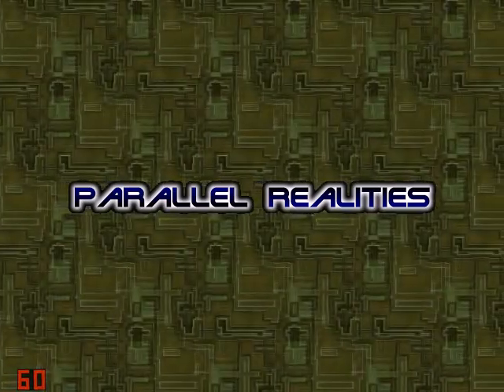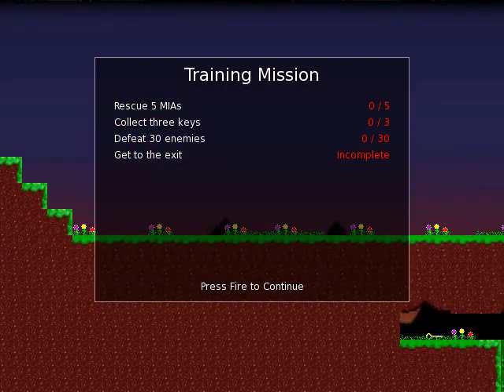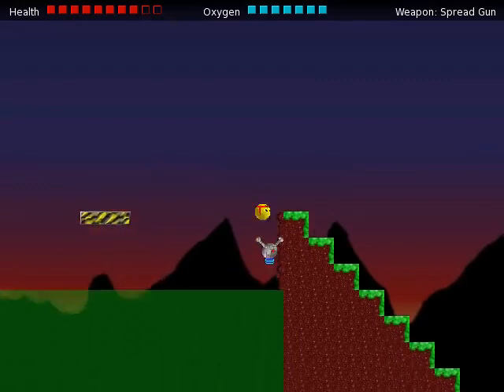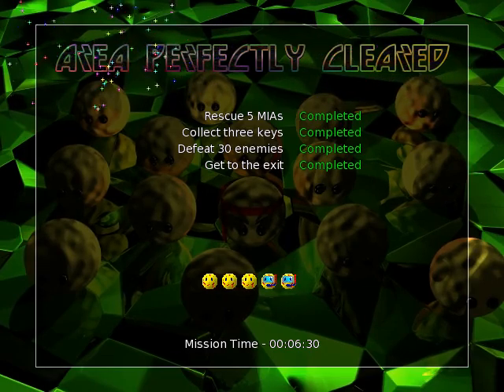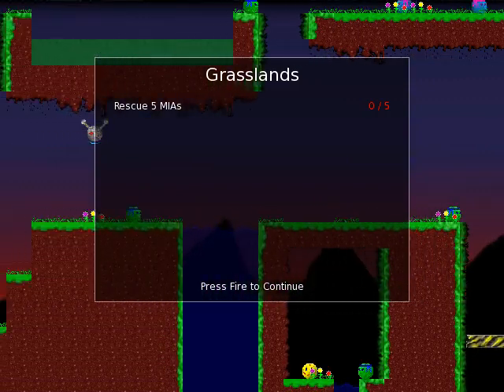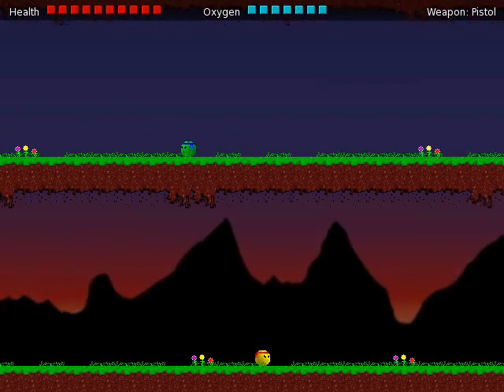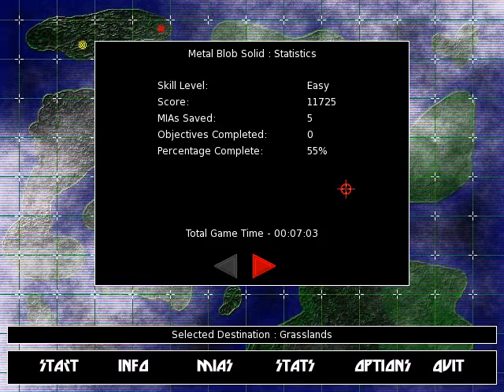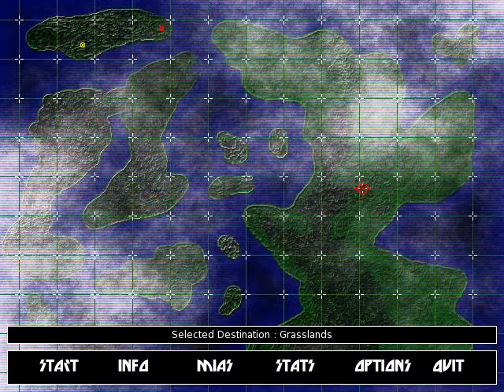Let's Play: Metal Blob Solid #001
Heute spielen wir Metal Blob Solid. Ein kleiner aber feiner Side Scolling Shoot 'em Up Shooter.